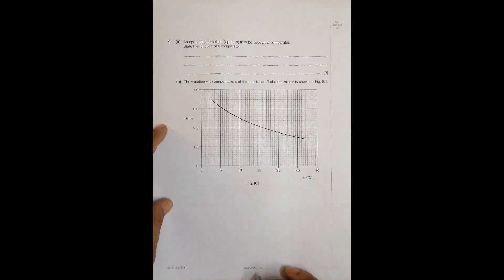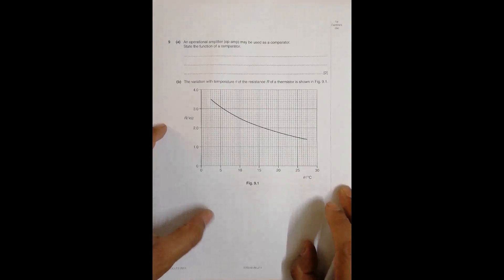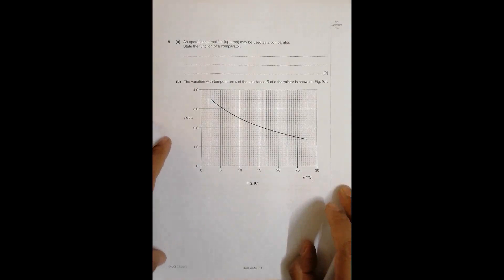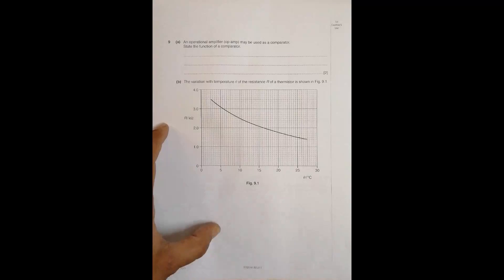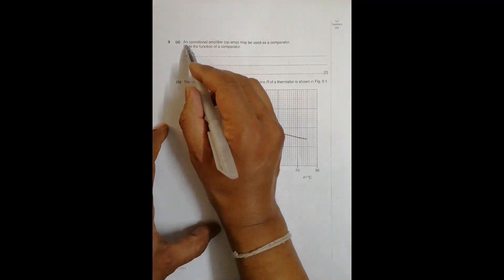2011 CAIE AS & A level May June Physics Paper 41 Q. No. 9 (9702/41/M/J/11) by Sajit C Shakya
2011 Cambridge International AS &  A level May June Physics Paper 41 Q. No. 9 (9702/41/M/J/11) by Sajit Chandra Shakya from Nepal

Chapter - ELECTRONICS